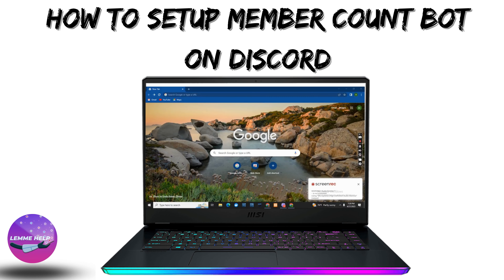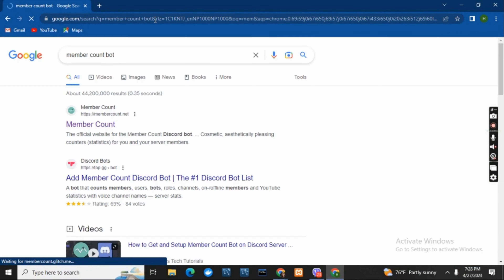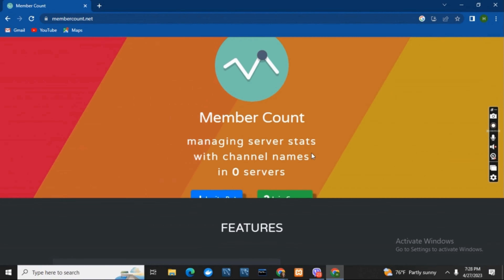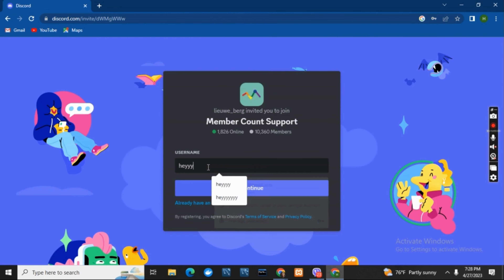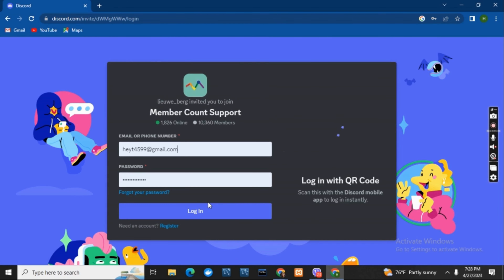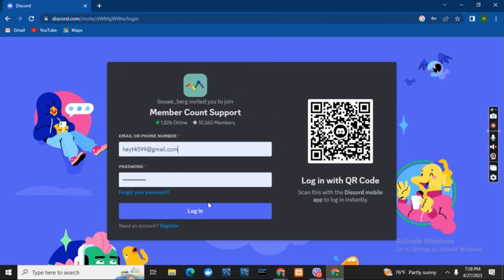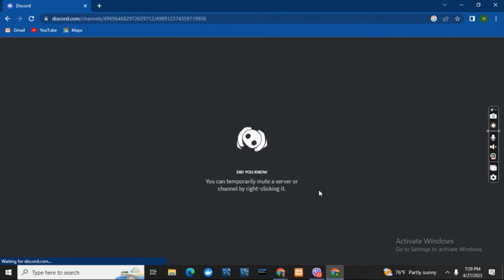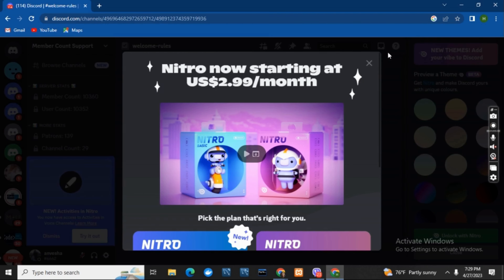How to Set Up Member Count on Discord | Discoed member count BOT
🤖 How to Set Up Member Count Bot on Discord

Welcome to our step-by-step guide on setting up a member count bot on Discord! In this video, we'll walk you through the process of adding and configuring a member count bot for your Discord server. Whether you want to keep track of your server's growth or simply add a fun element, this tutorial has got you covered. Let's get started! 🎉

⏰ 00:00 Introduction: We'll begin by explaining the importance and benefits of having a member count bot in your Discord server. Discover how this bot can enhance your server's functionality and engagement with your community.

⏰ 00:10 Step 1: Adding the Bot: We'll guide you through the process of adding the member count bot to your Discord server. We'll provide you with the necessary steps, including generating a bot token and inviting the bot to your server.

⏰ 00:35 Step 2: Configuring the Bot: Once the bot is added, we'll show you how to configure it to display the member count. We'll cover customizing the bot's settings, choosing the display format, and positioning the member count within your server.

By the end of this tutorial, you'll have a fully functional member count bot set up in your Discord server, adding an interactive and engaging element for your community members. 🔔